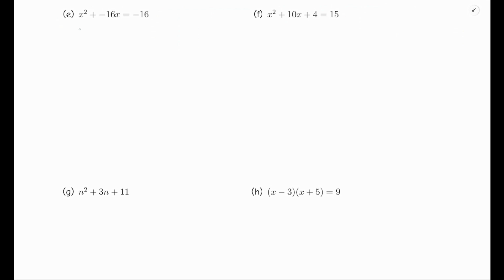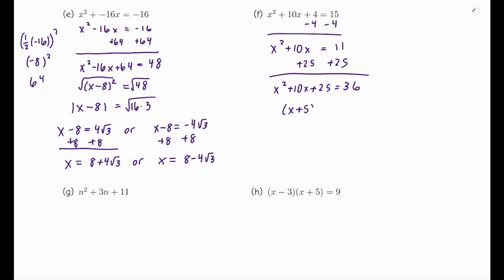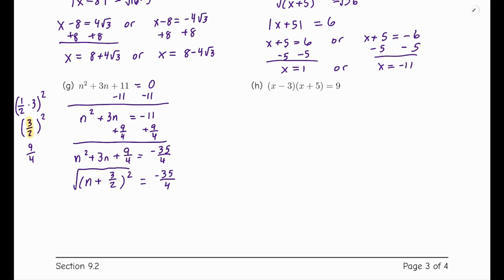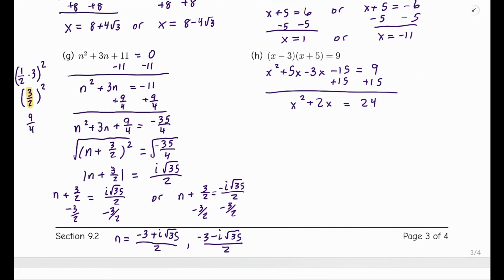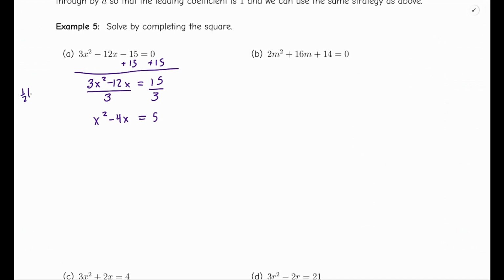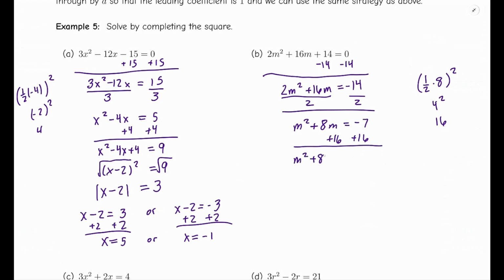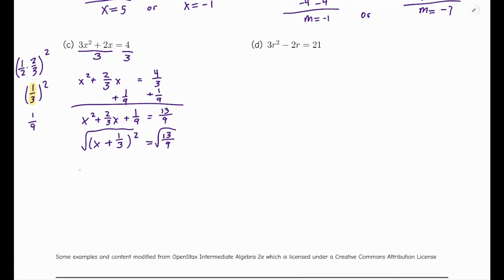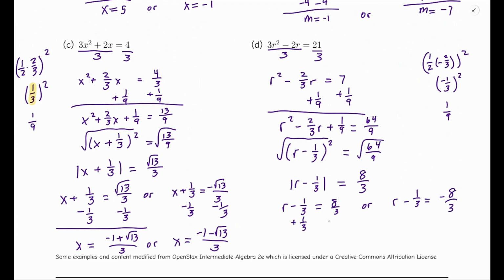Section 9.2 Solving Quadratic Equations by Completing the Square Part 2